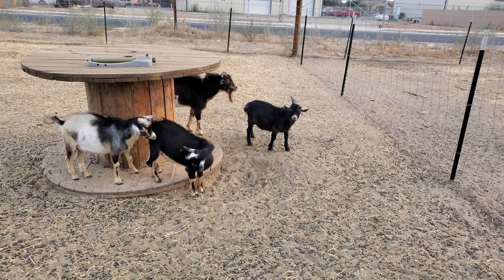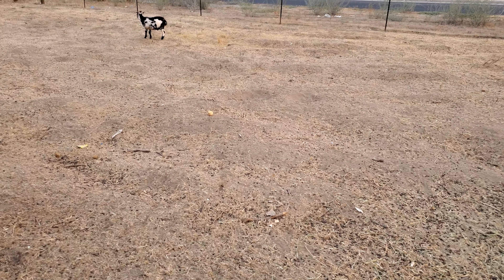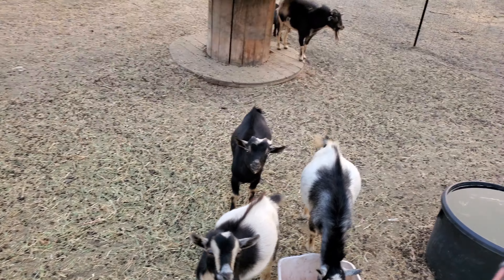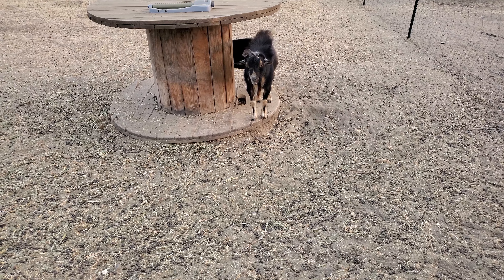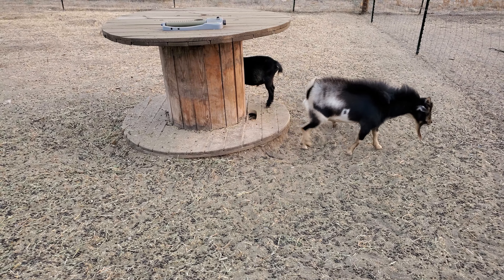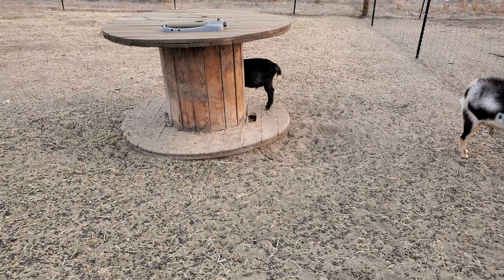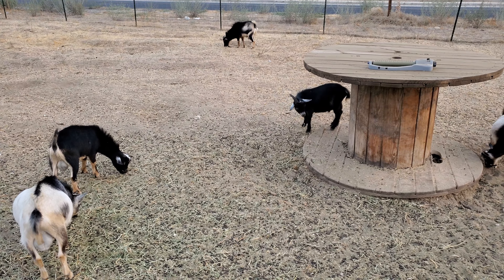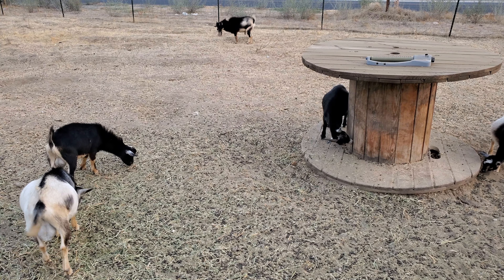Should you band horns on goats?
Banded our goats horns and waiting on results